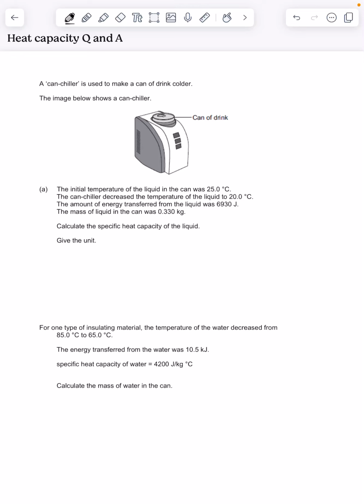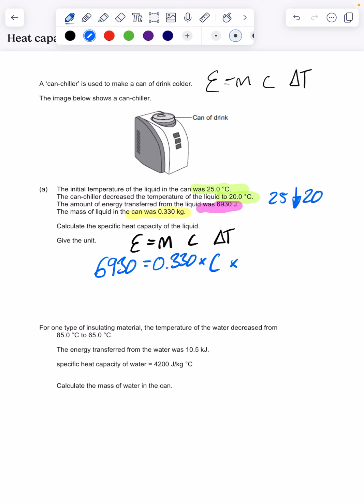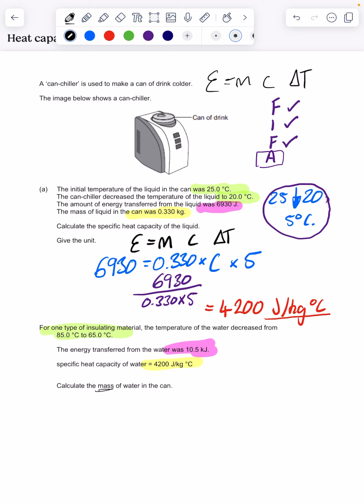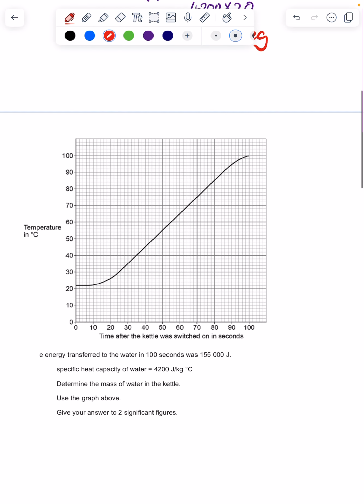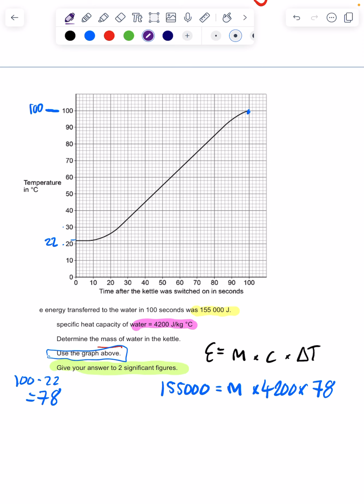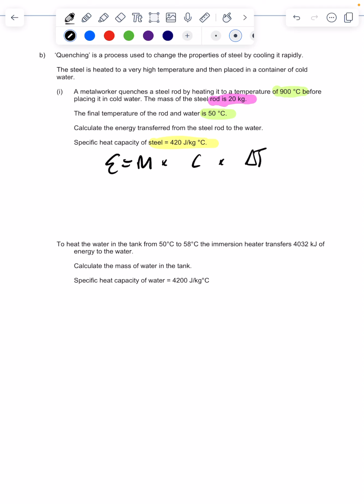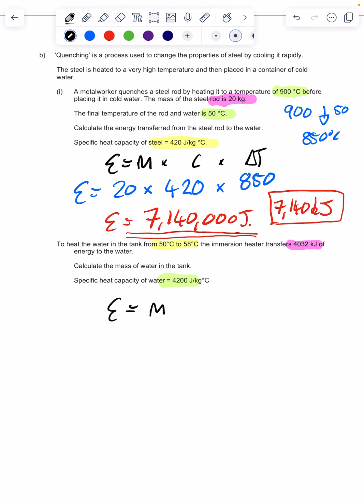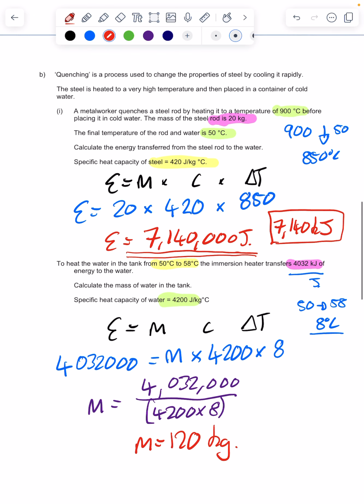Mastering specific heat capacity calculations in physics - SHC for GCSE / iGCSE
gcsephysics igcsephysics physicsrevision gcserevision how to gain full marks specific heat capacity questions